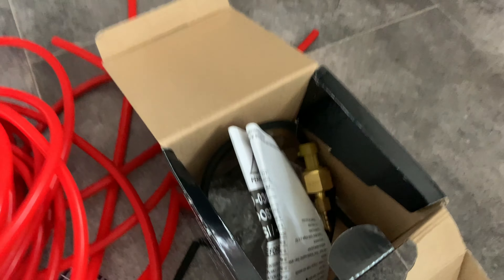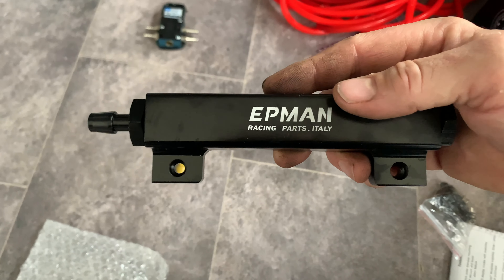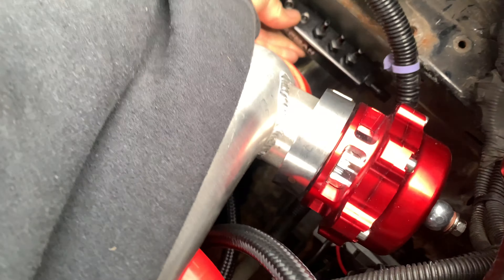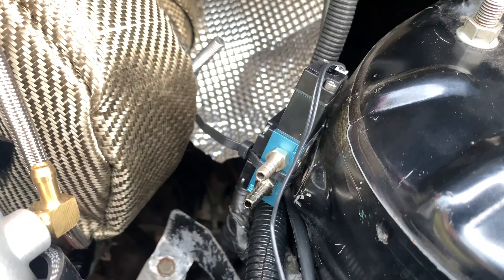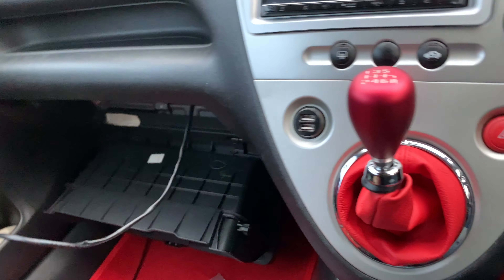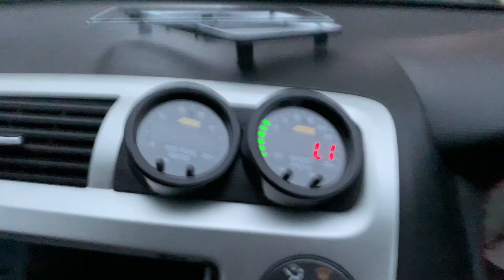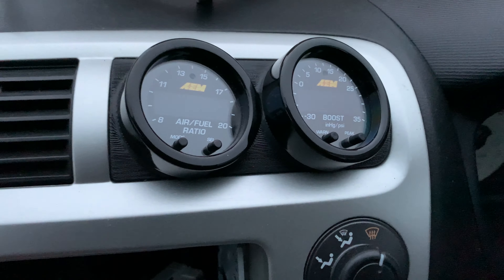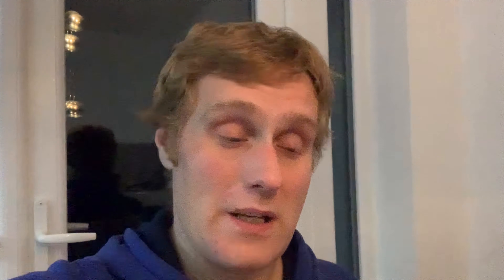K20 EP3 Type R Turbo Part 7 - Vac Pipes And Boost Gauge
In part 7 of my turbo build I make vacuum lines, and connect a boost gauge. The car is pretty much ready to run, and hopefully will be running in the next couple of days.